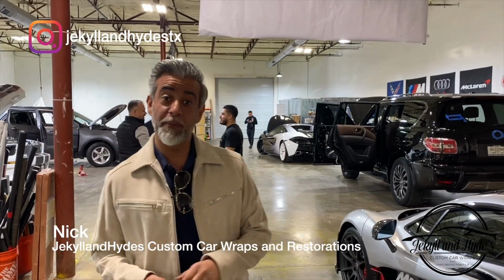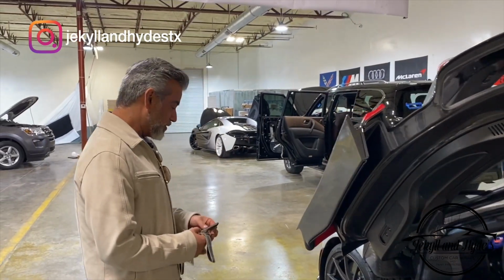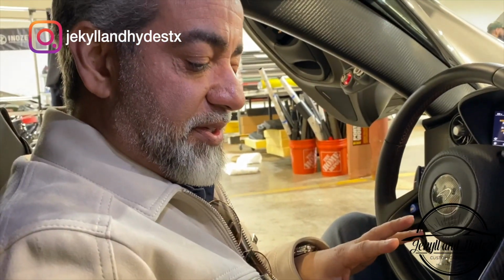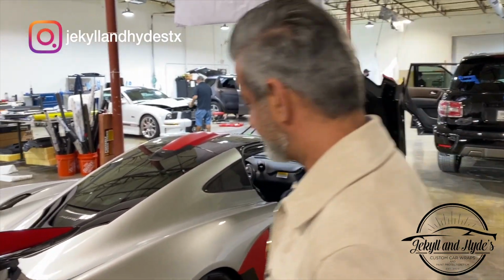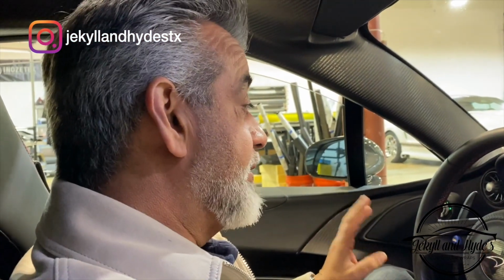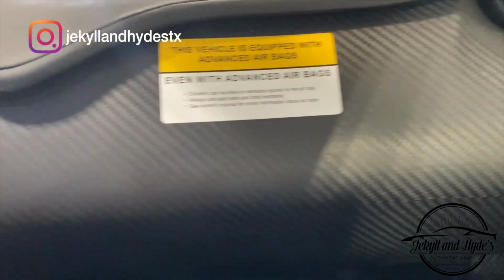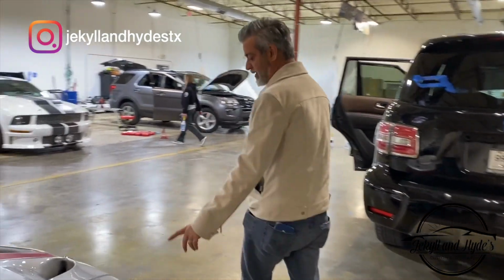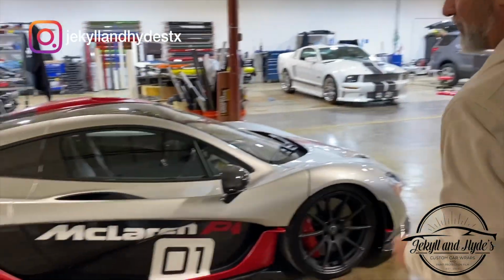McLaren P1 Transformed and Reviewed @ Jekyll and Hydes Car Services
About Us: Located in the Dallas Metroplex. At Jekyll and Hyde Custom Car Wraps and Auto Services ... We know you have a choice when you have your vehicle worked on and we would like that choice to be us.
Our team members are trained to the highest possible level to provide the quality of work you expect. We pay attention to detail and want you to have the best customer experience possible.

From Paint Protection to Lift Kits Jekyll and Hydes stands behind the work. Come by or give us a call we would love to see you and help you come up with a solution you want.